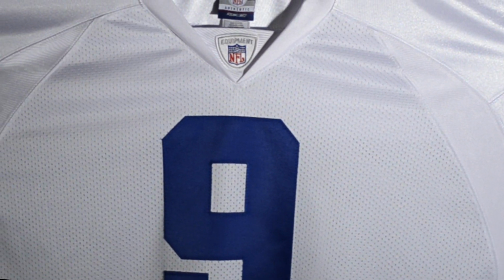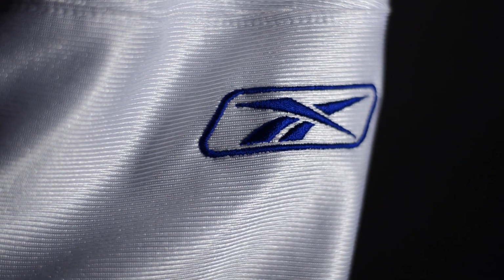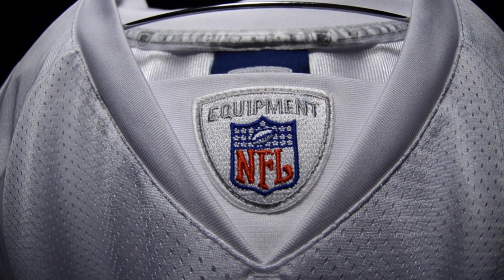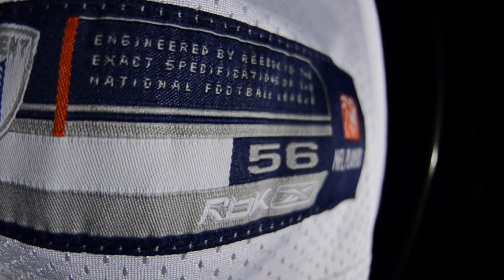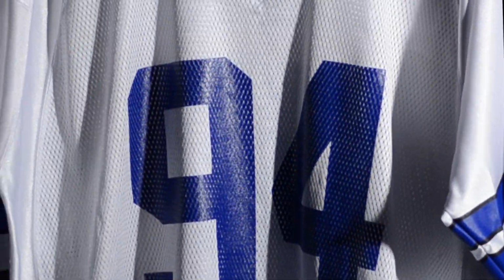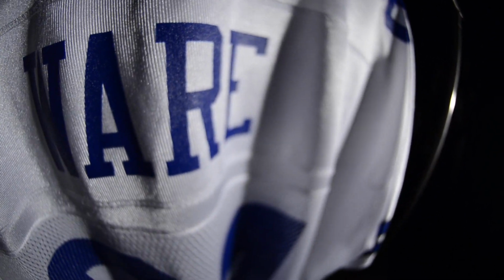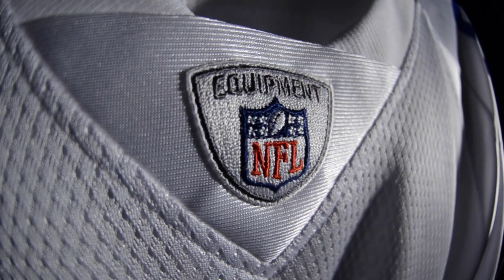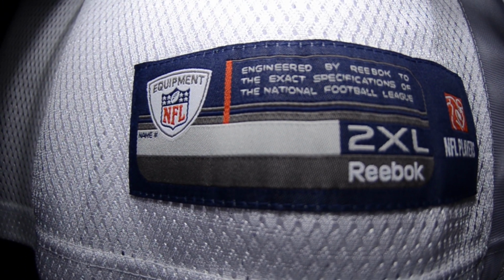ShopCowboys Official Jerseys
ShopCowboys offers a wide range of Official Cowboys jerseys including authentic, premier and replica jerseys. Show your support for your favorite Cowboys player!